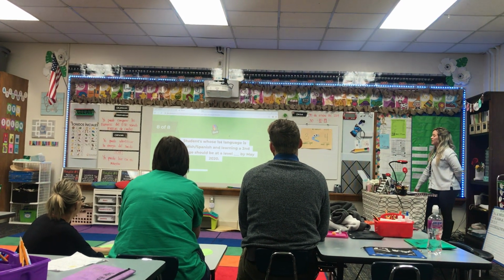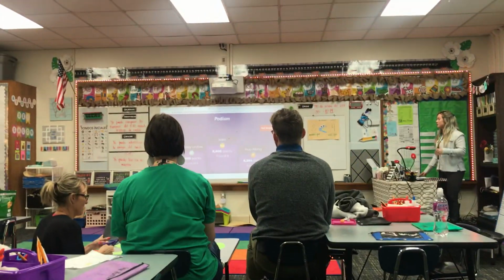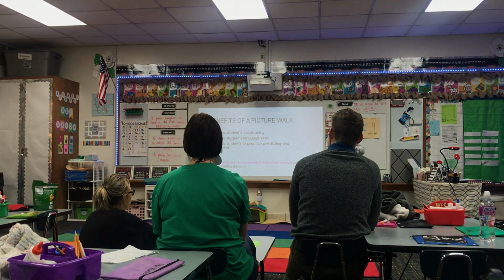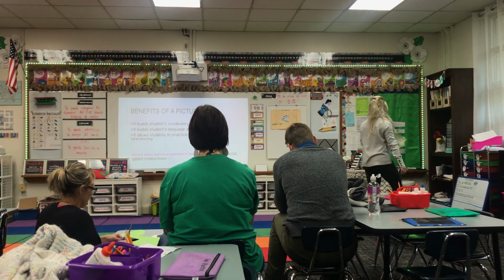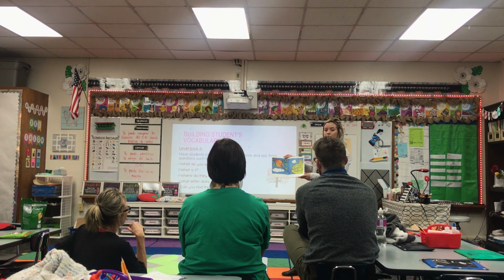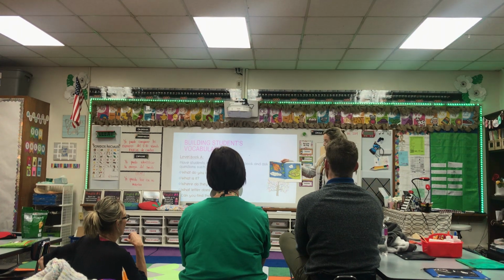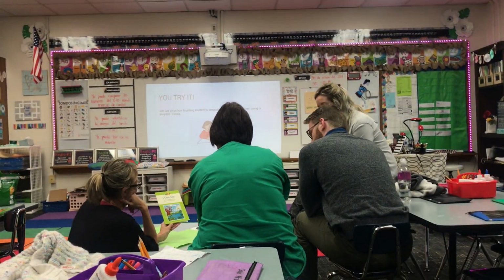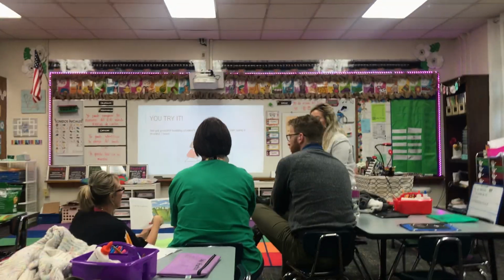November 4, 2019